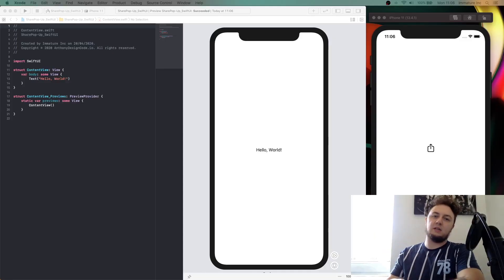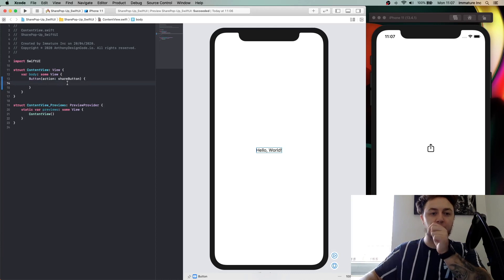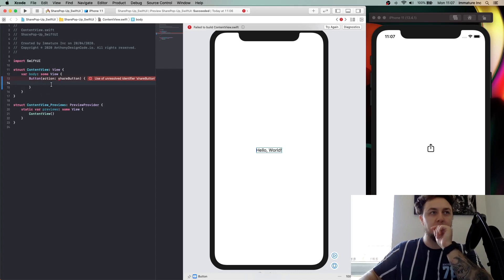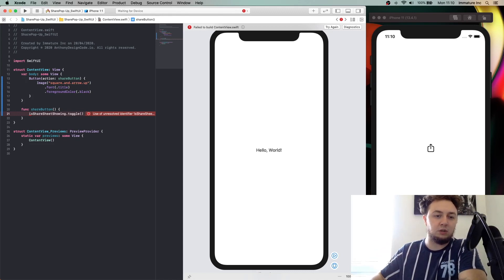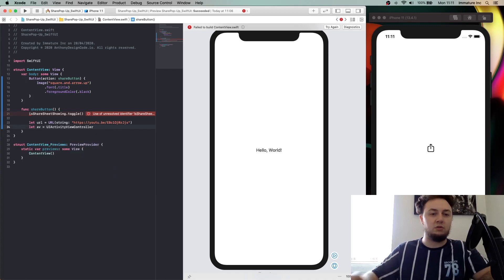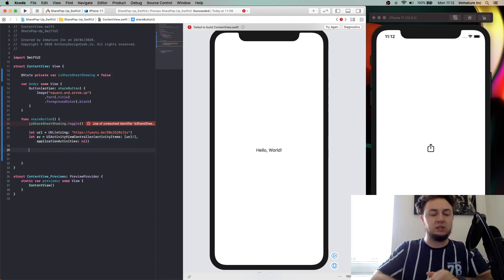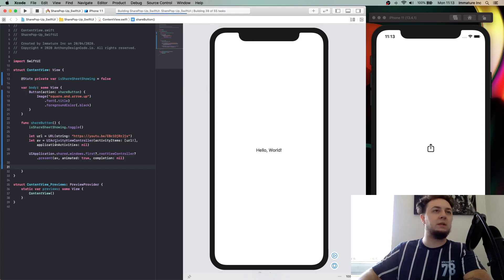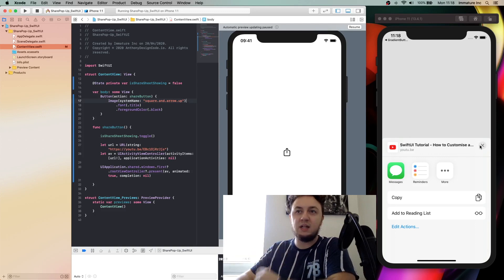SwiftUI Tutorial - How to create a Share Sheet using Xcode 11.4.1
Hello and welcome in todays video we are going to be creating a Share Sheet using SwiftUI and Xcode 11.

We are going to be create a Button in the contentView. Then we are going to add an Image from the SF Symbols to the button.

After we are going to dive in and start writing some general Swift 5 code to allow us to display the Share Sheet.

I hope you have enjoyed this tutorial on How to create a Share Sheet.